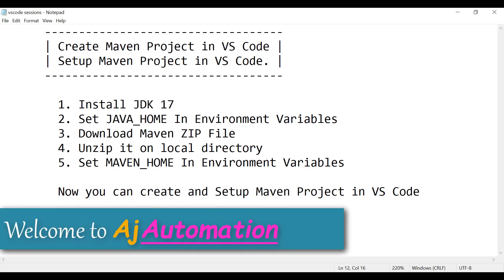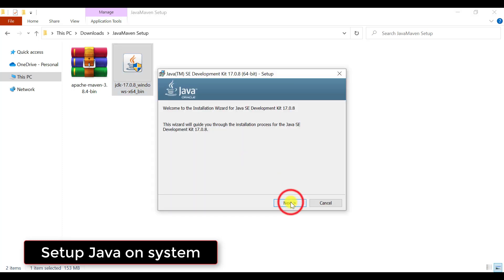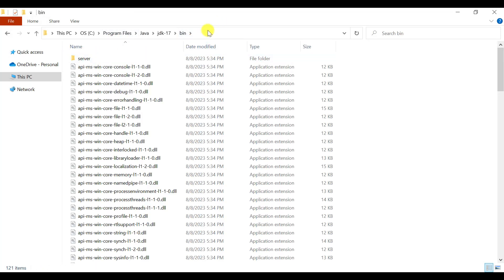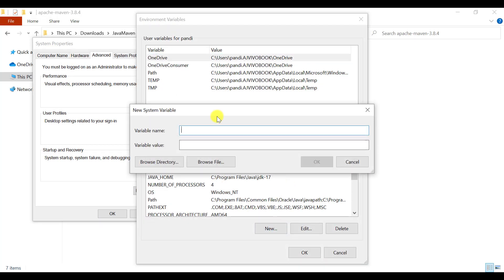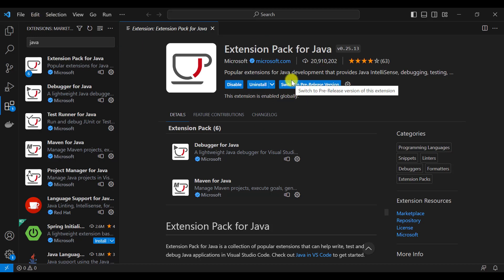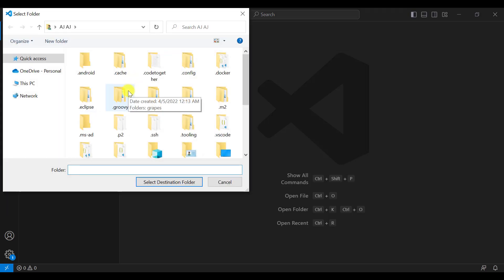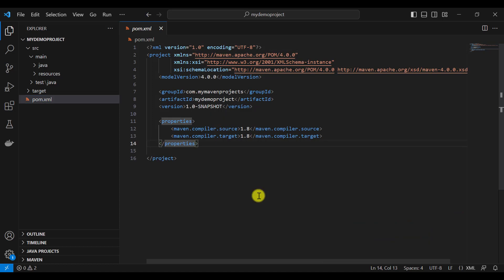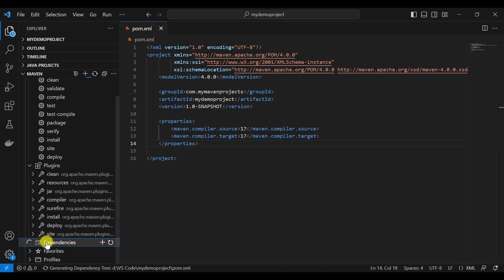Create Maven Project in Visual Studio Code| Setup Maven Project in VS Code| Add plugins dependencies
▶️In this video we will learn how to create and Setup Maven Project in the vs code.